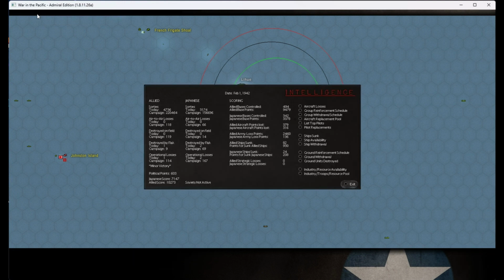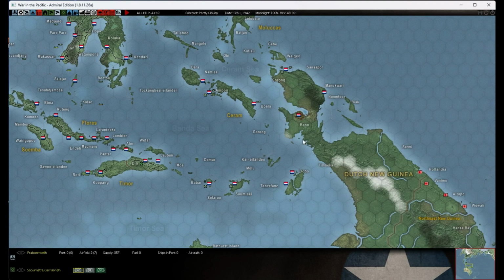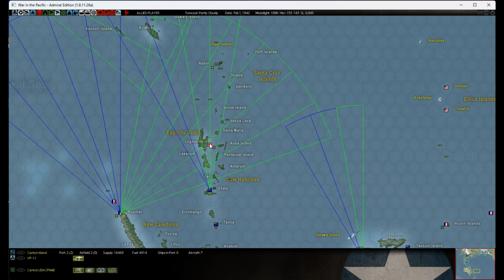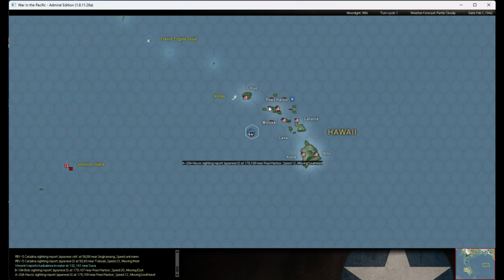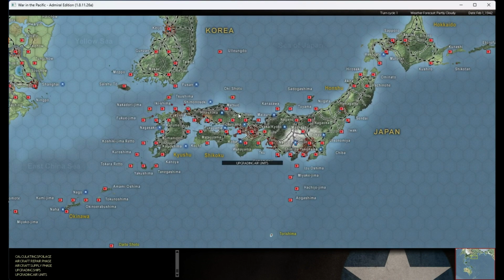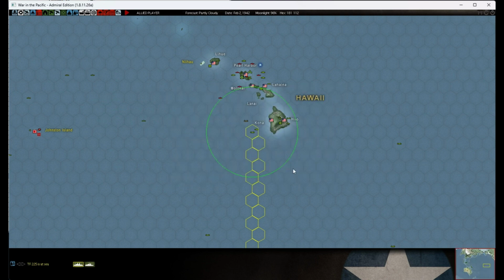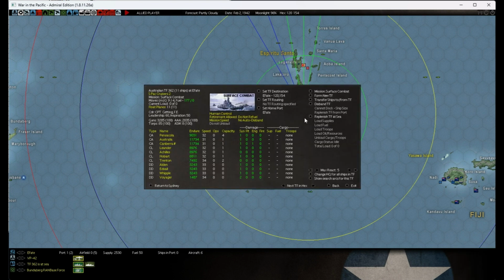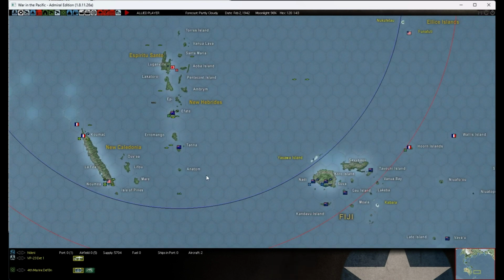War in the Pacific - Admiral Edition: It Begins - February 1, 1942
You didn't overlook any prior videos of this campaign.  This is the first video recorded and uploaded from this campaign between myself (the Allies) and tf1377 (Japan).

Because the Japanese pushed further into the South Pacific than acceptable, a very early counterattack has been put into motion.

*Sincere apologies for the quality of presentation and sound.  Please be patient: as of this upload, we are into March, and I can promise the sound--and hopefully the presentation--definitely improve.*